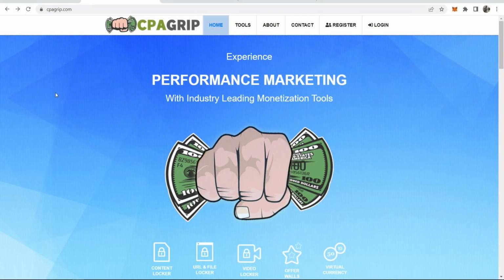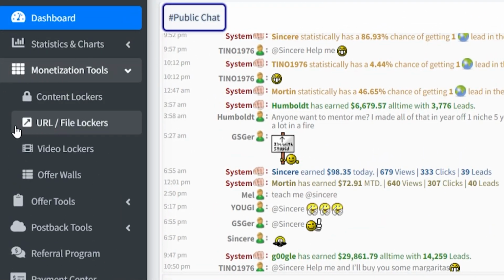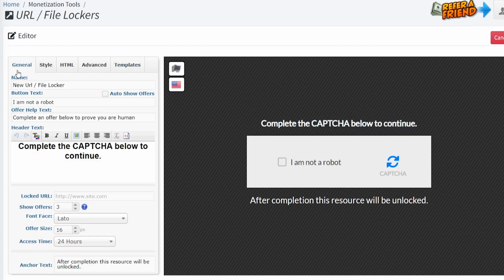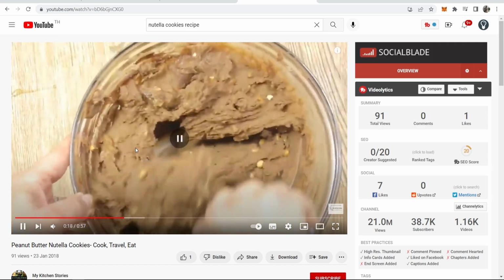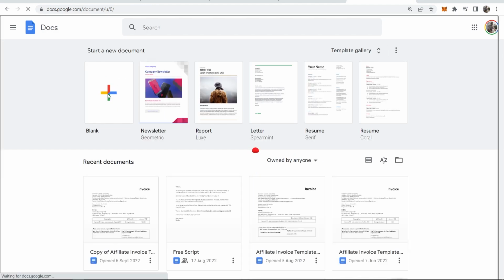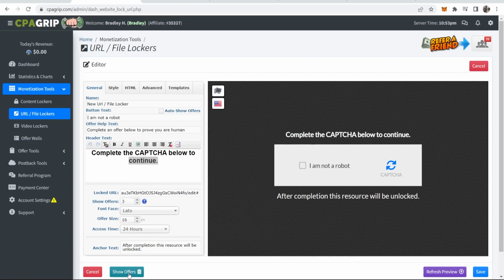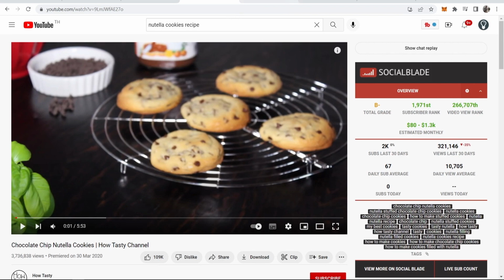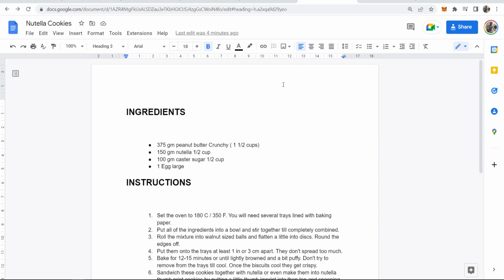Earn $50/Day With CPAGrip Content Lockers (For Beginners)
CPAGrip Content Lockers: what are they and how can you make money from them? This video will show you a free method that uses CPAGrip content lockers to earn $50 per day. Try the method and let me know your results!